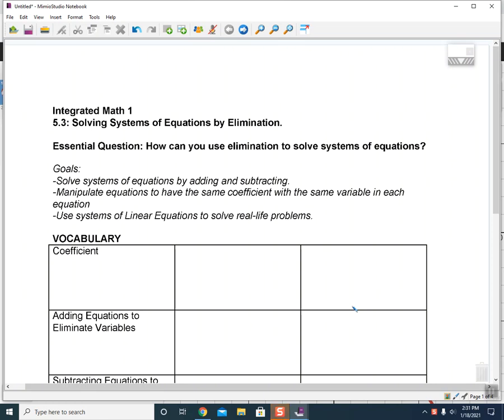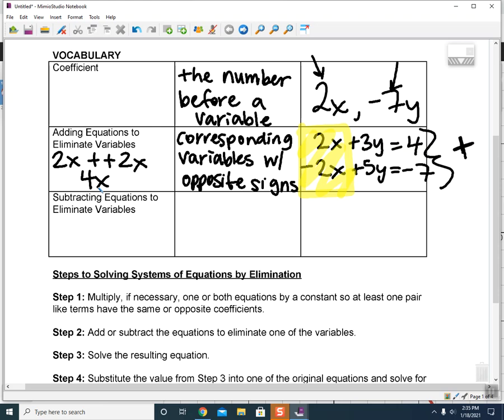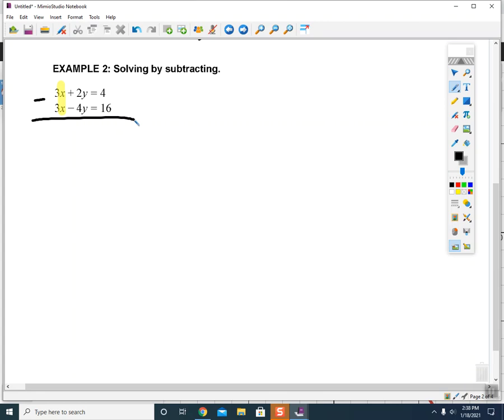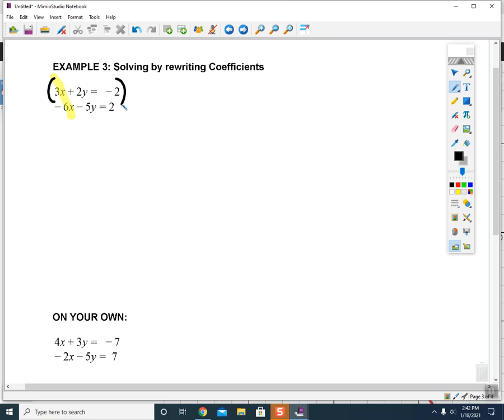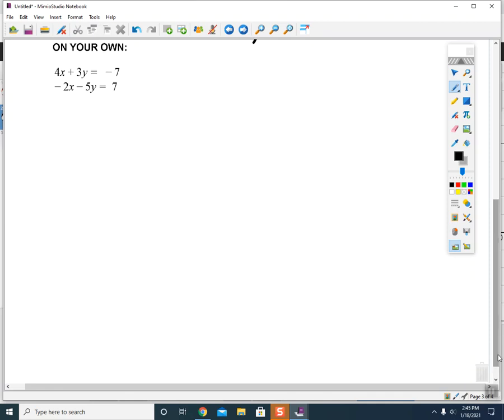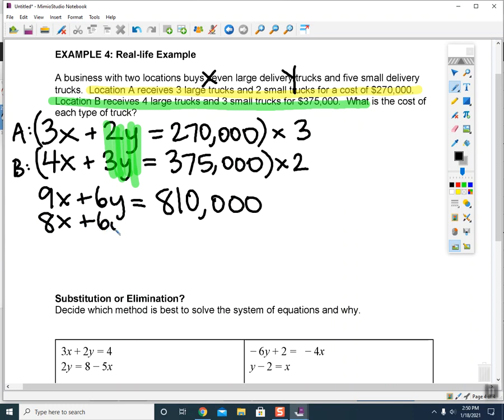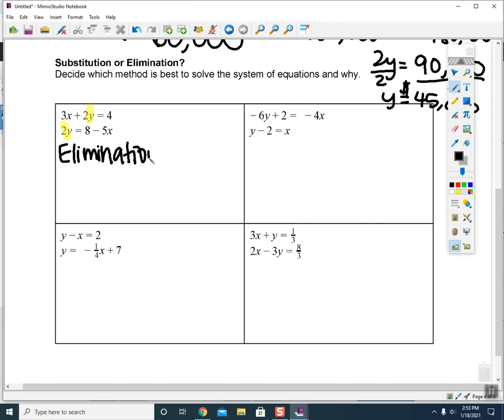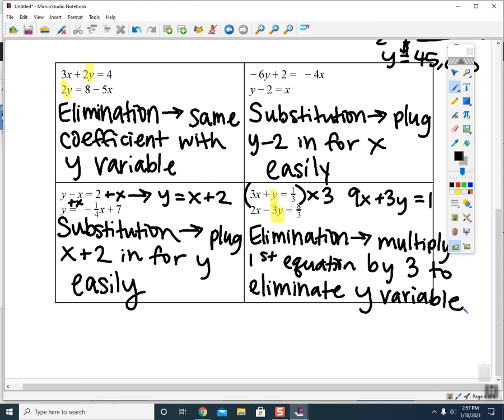Int 5.3 Lesson